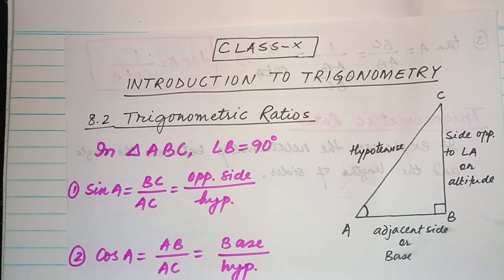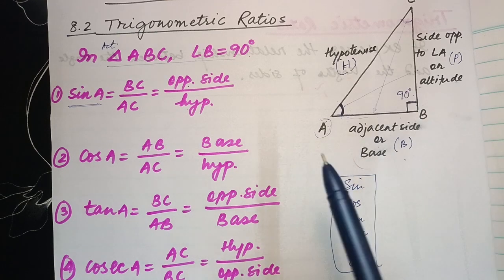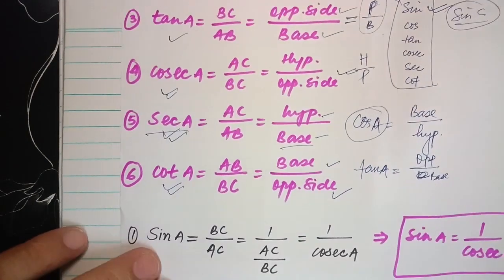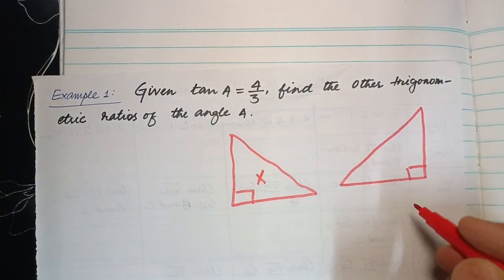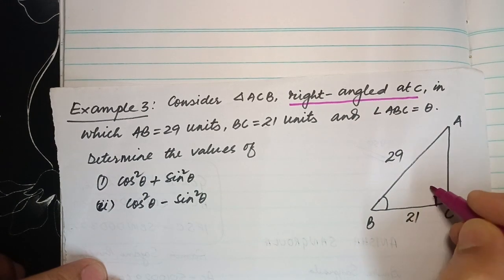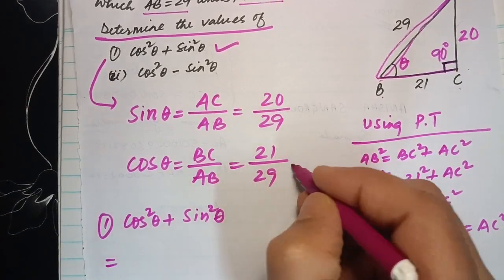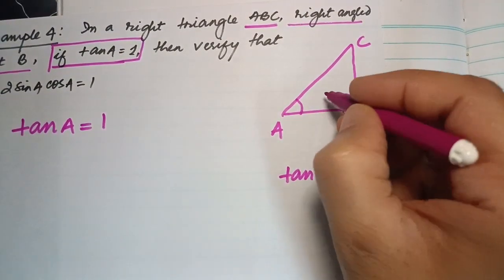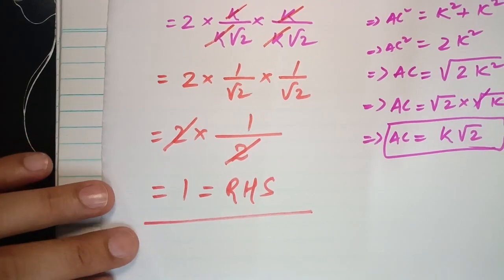Introduction to Trigonometry | Class 10 NCERT Chapter 8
In this video, I have discussed the basics of six Trigonometric Ratios. I have also explained the concept in simple English to make you understand the basics of Trigonometry with ease. I have taken some examples of NCERT books to familiarise you with the application of concept.

I hope this video is going to help you in your preparation.

Virtual Classes